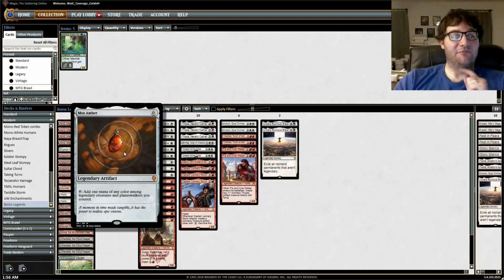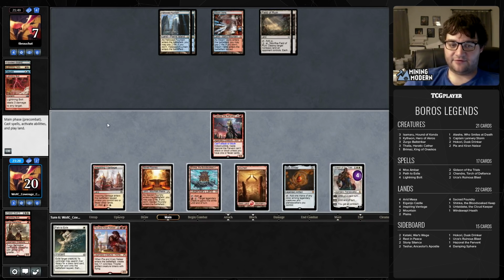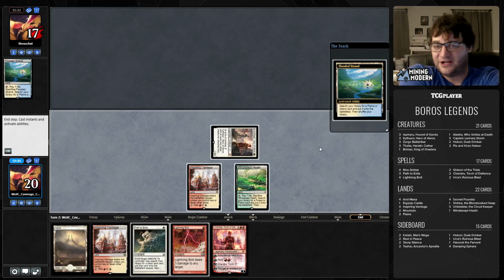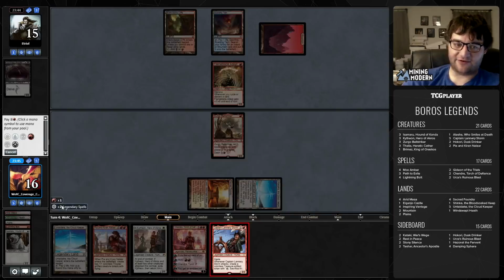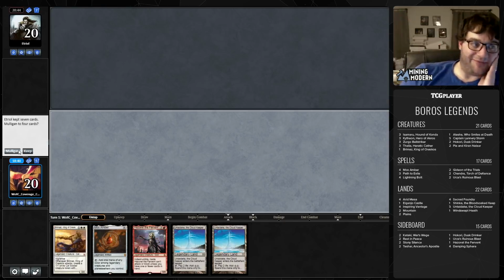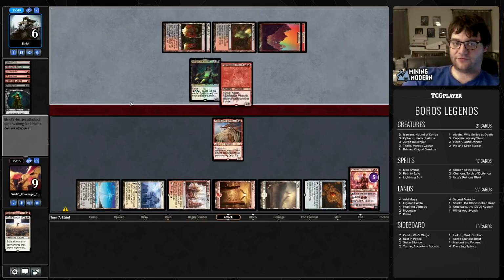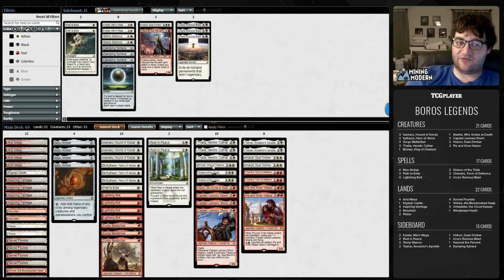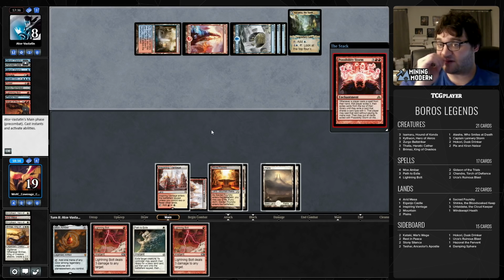[MTG] Boros Legends | Mining Modern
5:33 Jeskai Control, 28:55 Hollow One, 53:35 Possibility Storm Combo

“If you’re famous, get in here.” - Corbin, probably

Inspired by AE Marling’s deck from GP Vegas, Corbin grabs a ton of white and red legendary creatures and slots them into one super aggressive deck.

The gang's all here: Zurgo Bellstriker, Kytheon, Isamaru, Thalia, Pia and Kiran Nalaar, Gideon, Chandra, Captain Lannery Storm and more! With help from a few Legendary lands and sorceries(!) can Corbin’s band of big name characters get some wins?